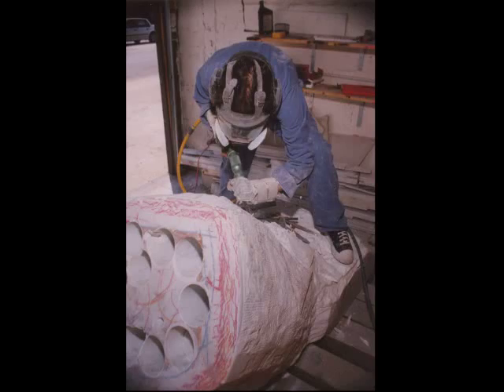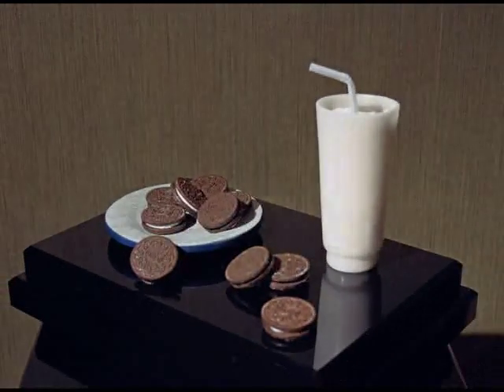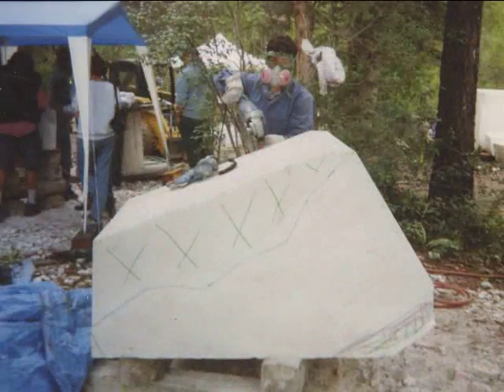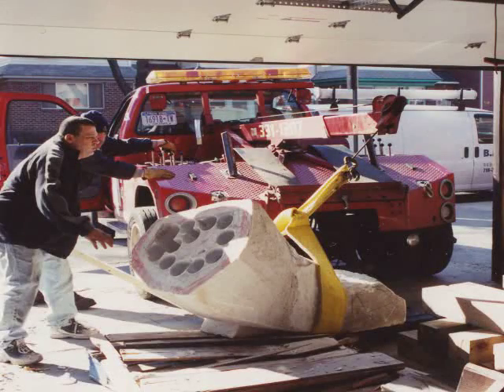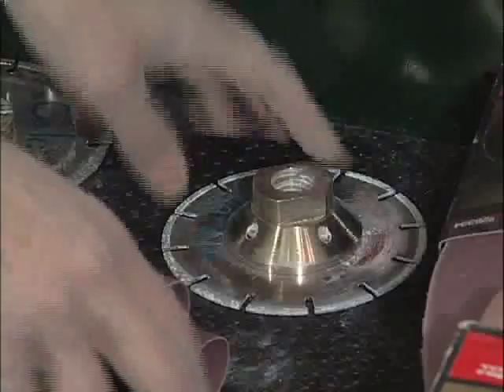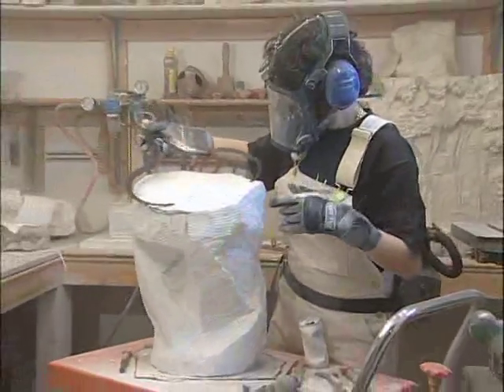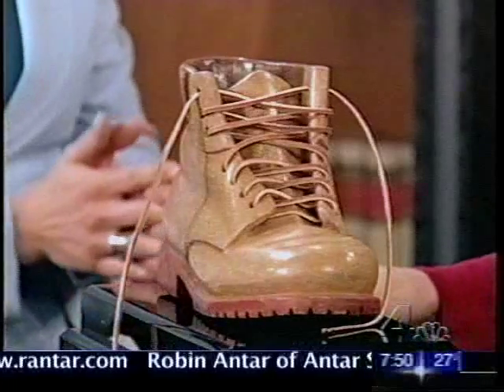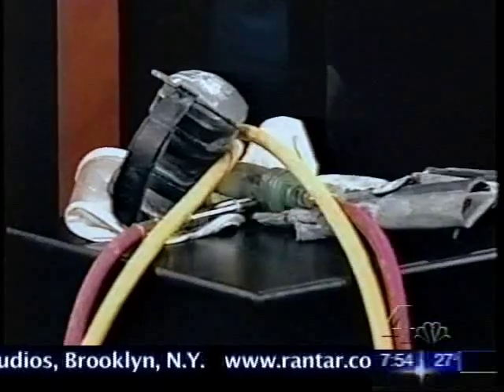Robin Antar Promo